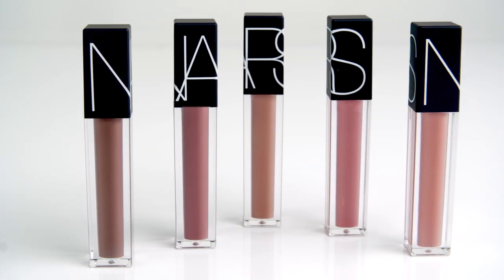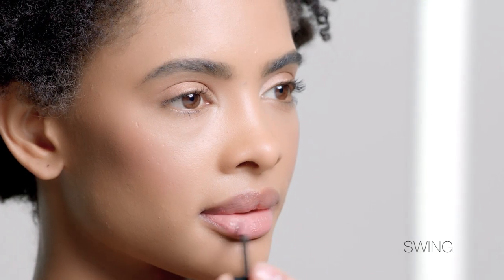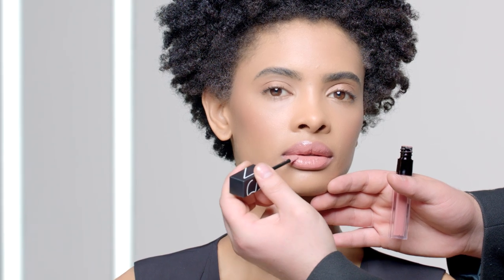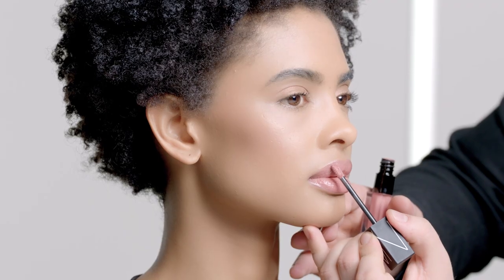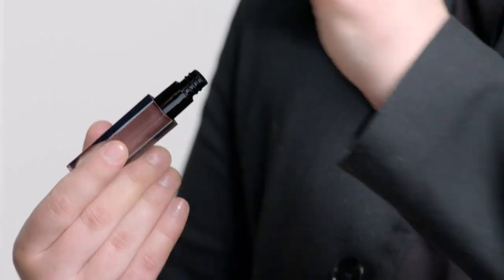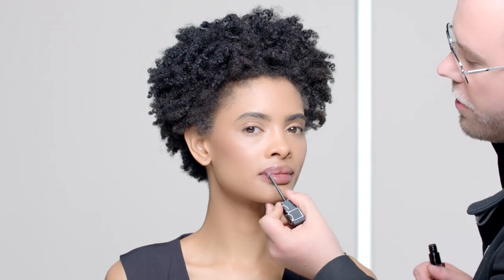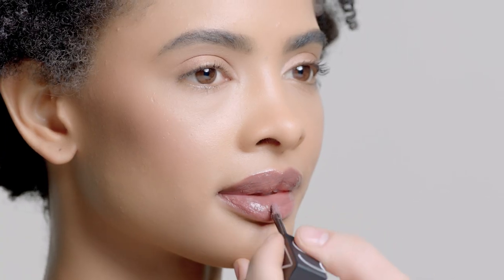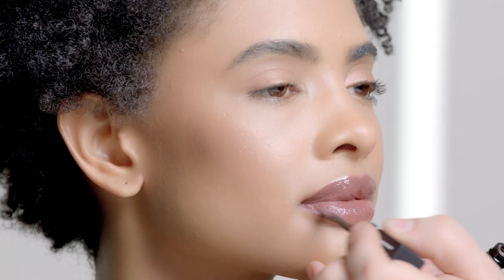NARS How To: Velvet Lip Glide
NARS Artist Jake Broullard shows us how to apply NARS Velvet Lip Glide in the shade Mars.

GLIDES LIKE A GLOSS. CLOAKS LIKE A LIPSTICK. FEELS LIKE NOTHING ELSE.

Glides likes a gloss with the coverage of a lipstick. Velvet Lip Glide’s innovative hybrid lip formula delivers highly saturated color with extraordinary comfort, leaving lips luxuriously smoothwith a long-lasting finish.